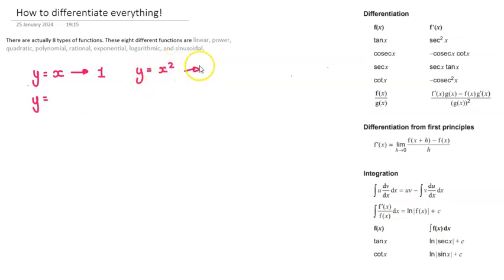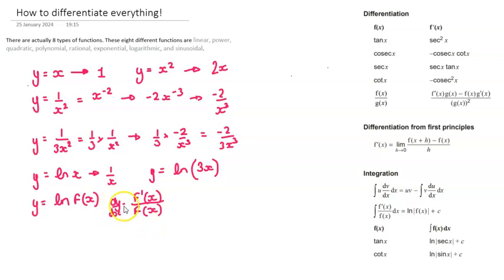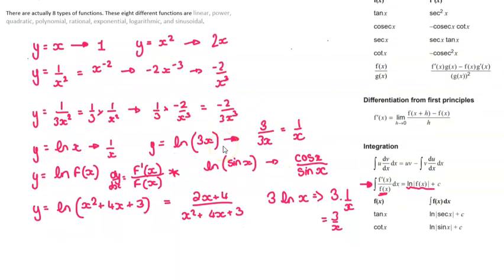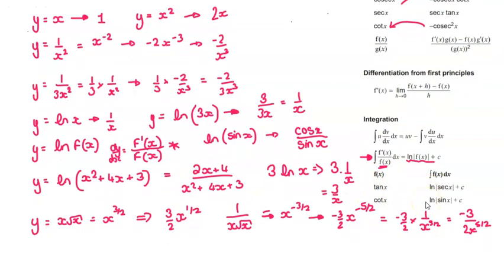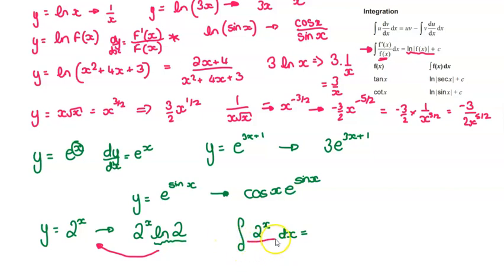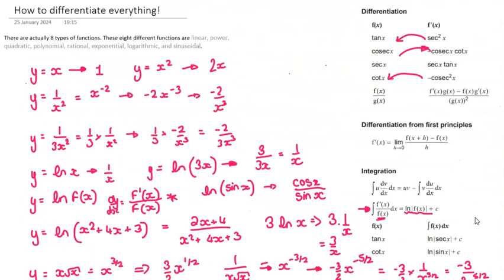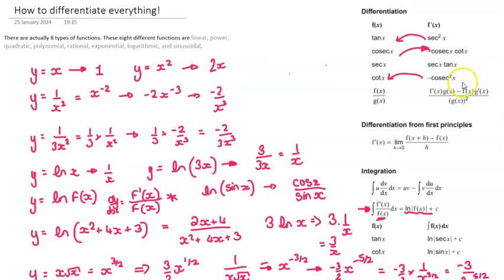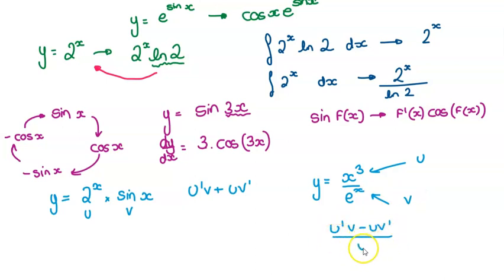How to differentiate everything in A-Level Maths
Differentiation, integration, logs, exponentials, trig functions, rational powers, special cases...I think it's all here, even product rule and quotient rule (but I forgot about bracket rule - oops)